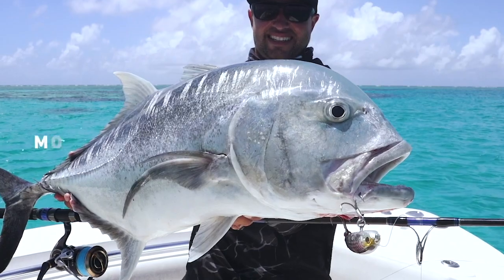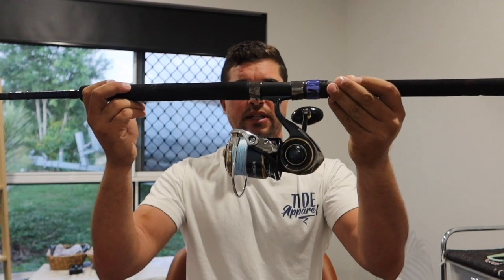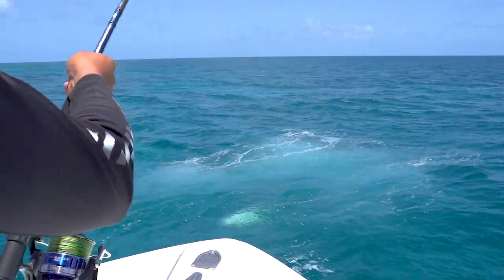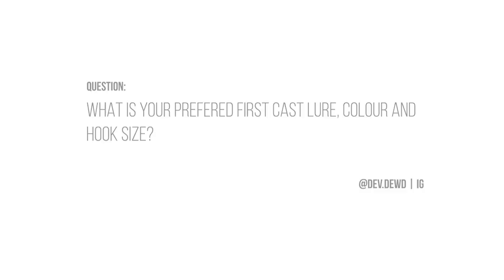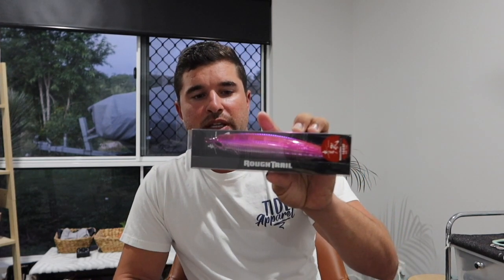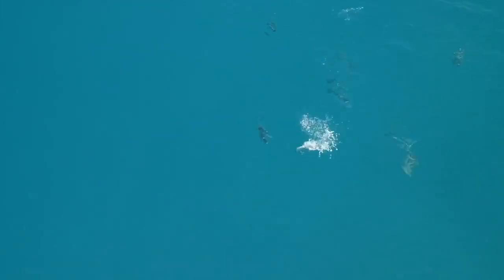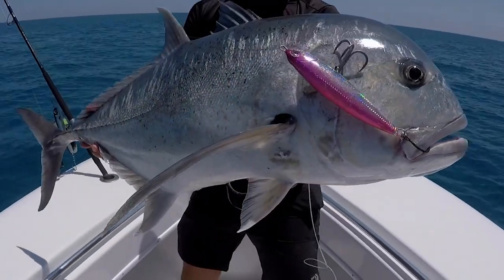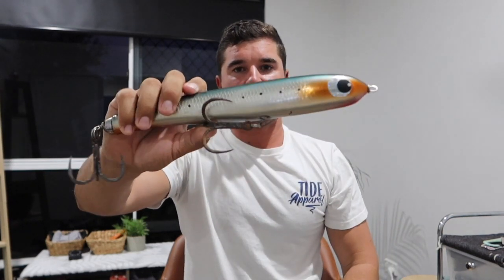ANGLER TALK - GT FISHING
All the tips and tricks you wanted to know about GT Fishing are right here!
Take a seat and listen to an in-depth rundown on all things GT fishing with Mathew Scholz!